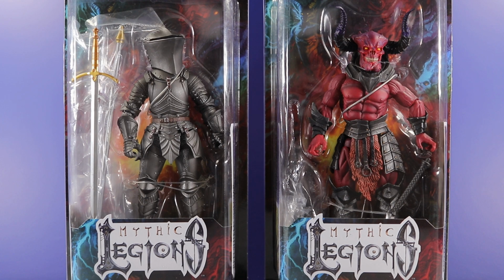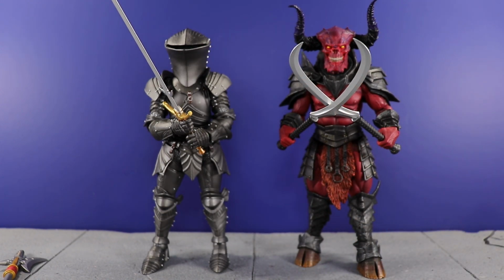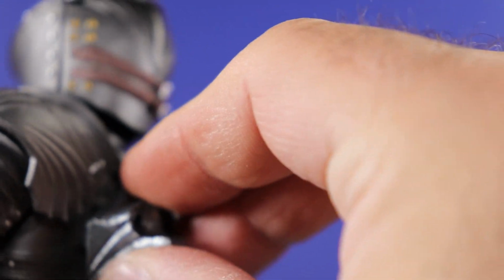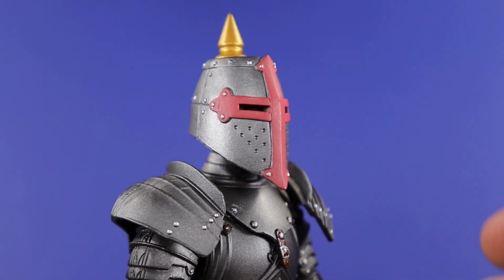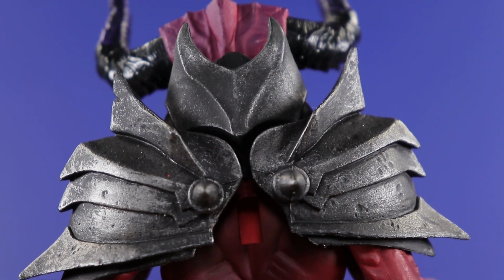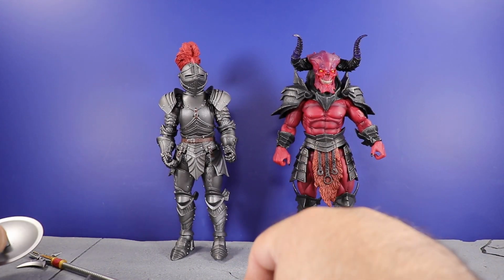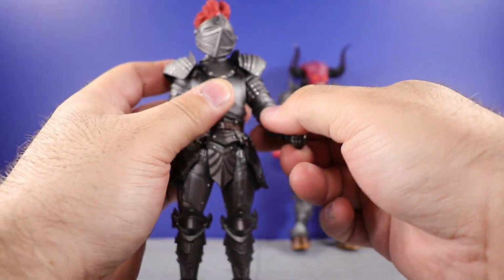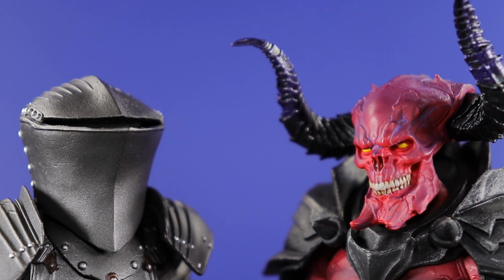Mythic Legions BELPHAGORR & RED SHIELD SOLDIER Review My First ML Figures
Four Horseman Studios
Mythic Legions
RED SHIELD SOLDIER & BELPHAGORR